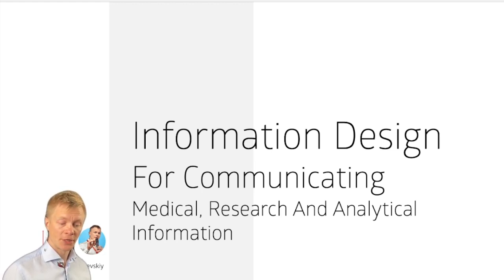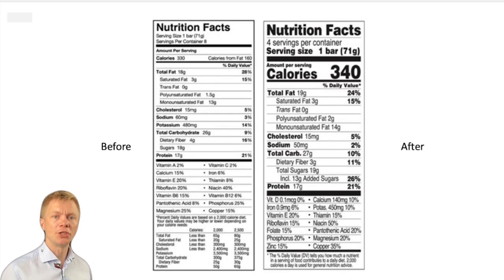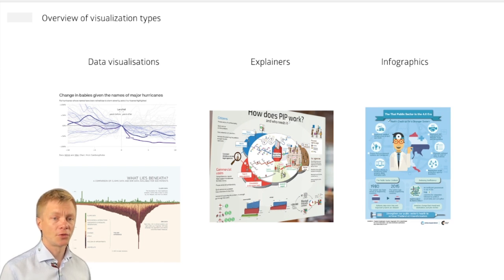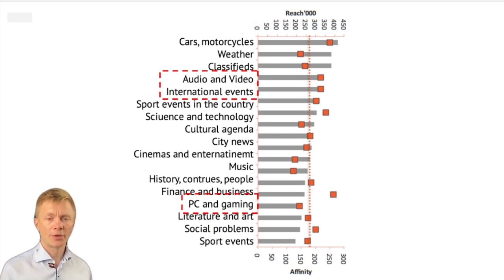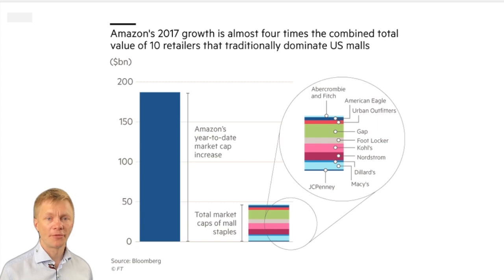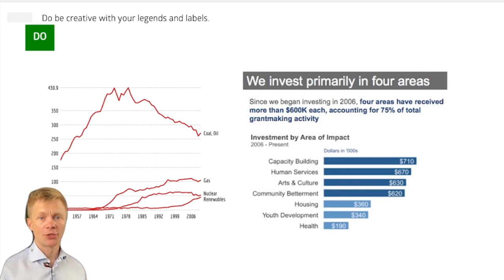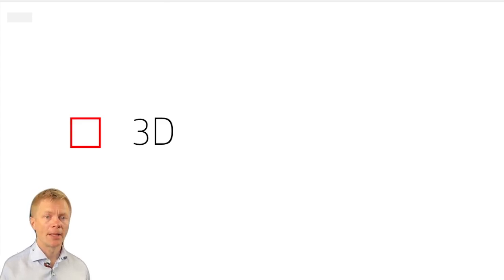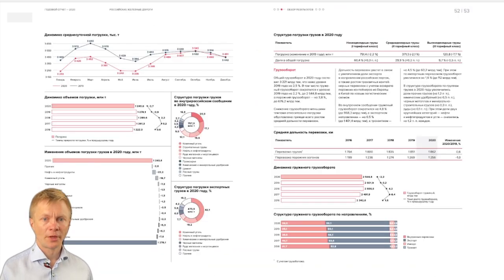Capture Create Data for Research and Business